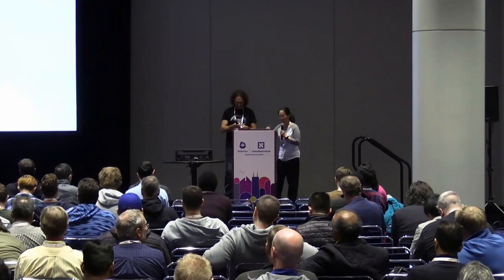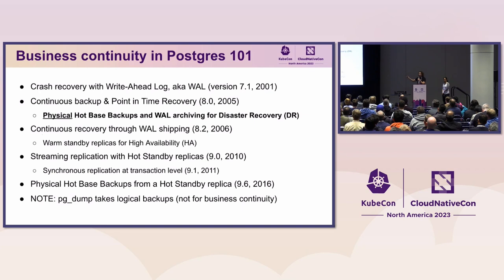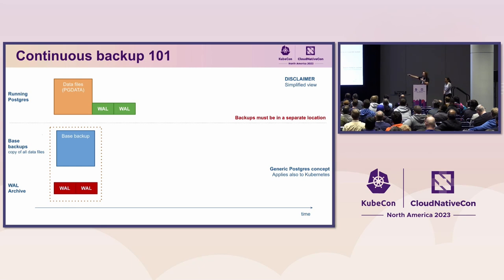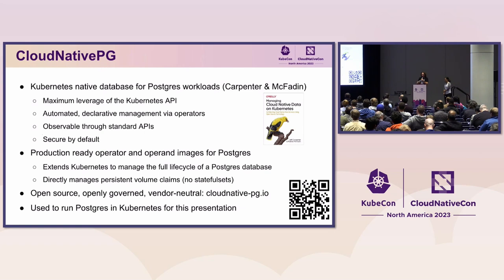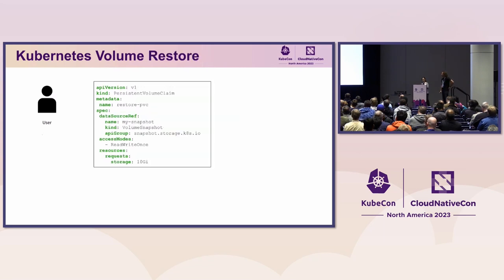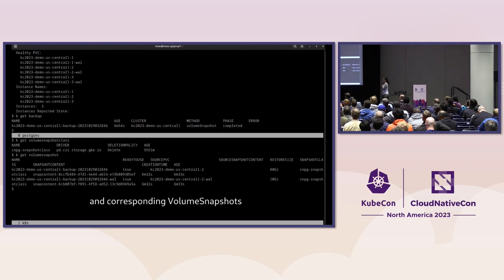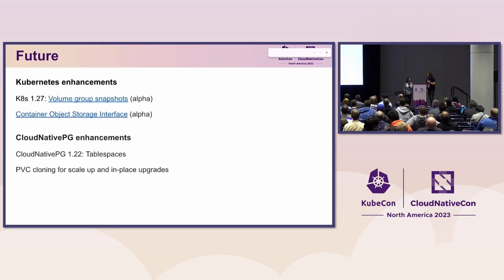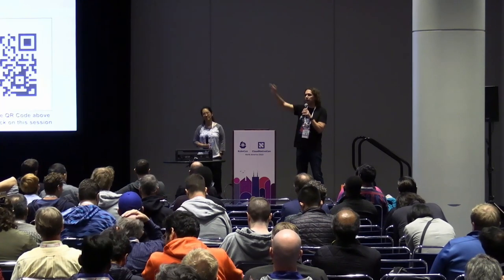Disaster Recovery with Very Large Postgres Databases - Gabriele Bartolini, EDB & Michelle Au, Google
Disaster recovery of mission-critical data is an important requirement for any organization. As your database grows, it becomes harder to maintain the same RPO and RTO objectives and new techniques need to be leveraged to backup and recover your data at large scales. In this session, we will explore various disaster recovery use cases and compare different technologies to meet different RPO and RTO objectives with Postgres across a wide variety of topologies and scales. We will demo these scenarios with the open source CloudNativePG operator and show how an operator can simplify and automate the experience, leading to Very Large Databases (VLDB) use case adoption in Kubernetes.